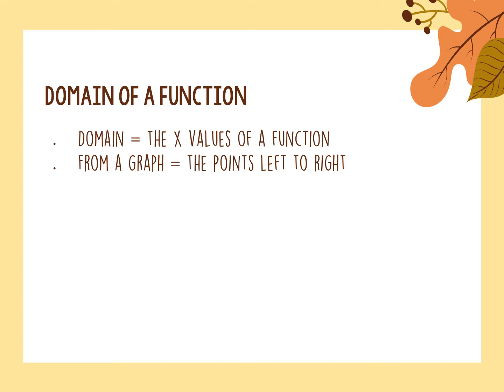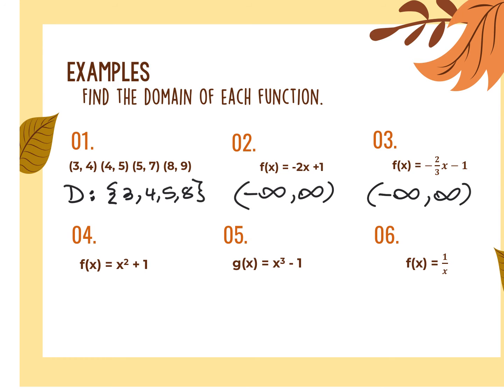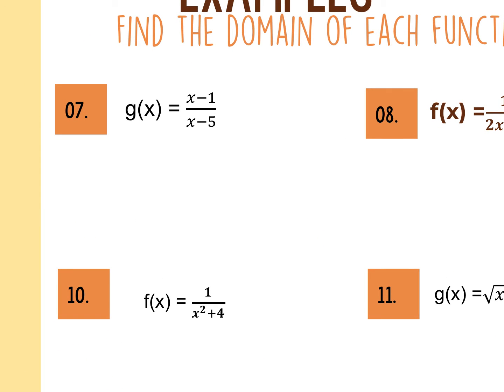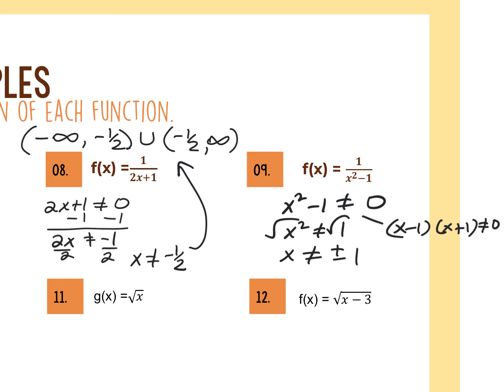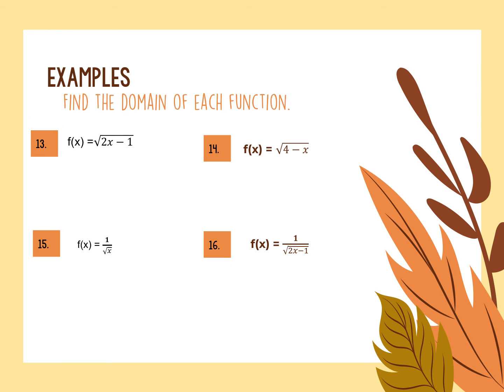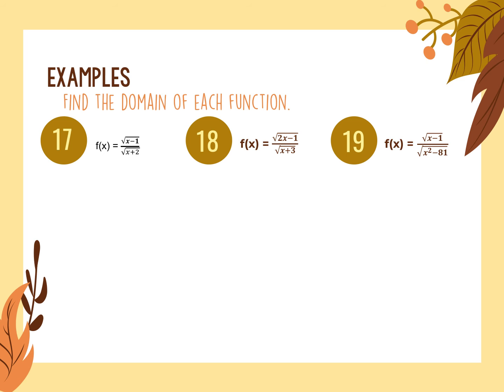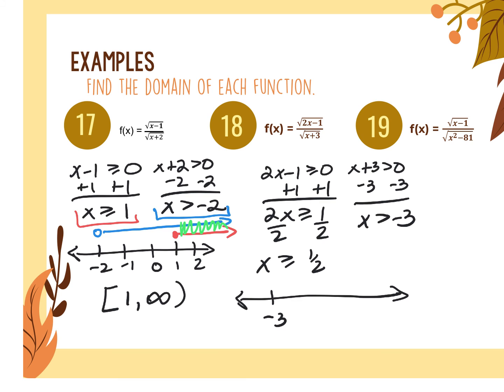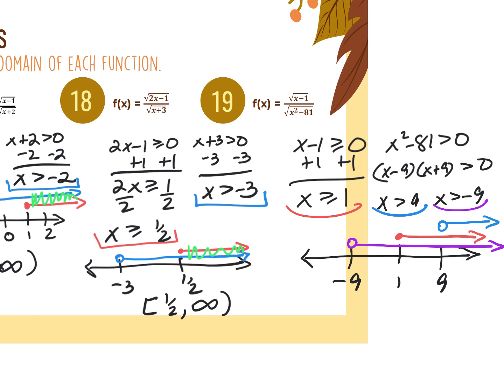10.28.21 2.2b Functions (part 2) - Domain.mp4